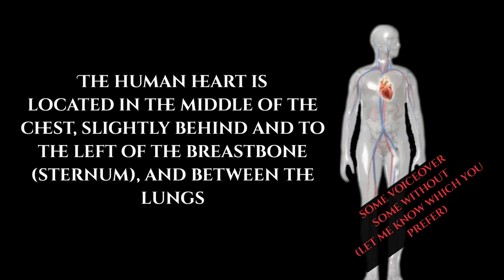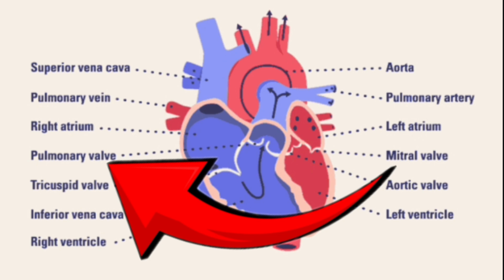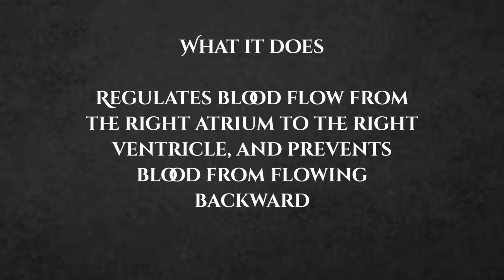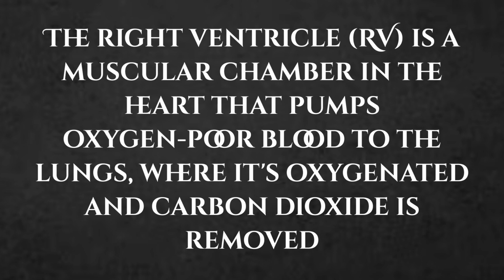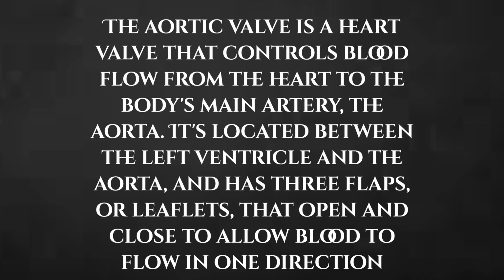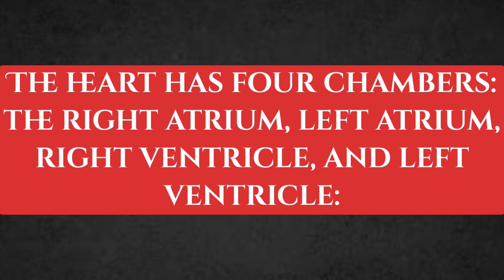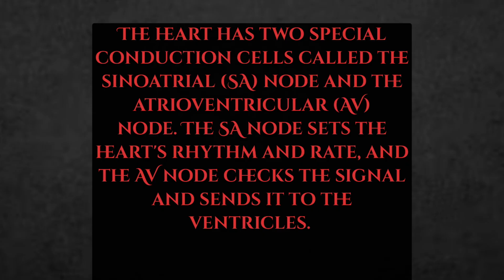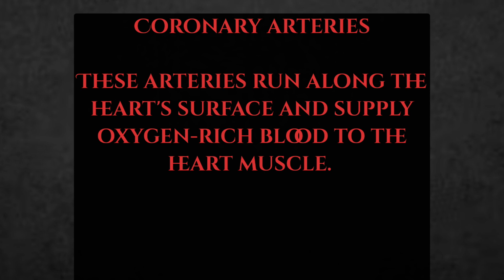Anatomy of the heart and more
The human heart and everything about it!